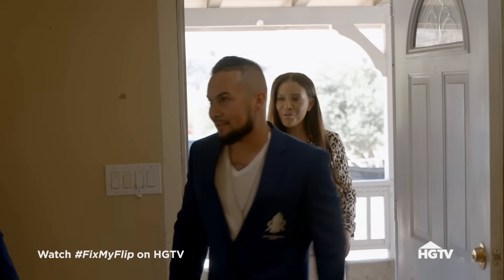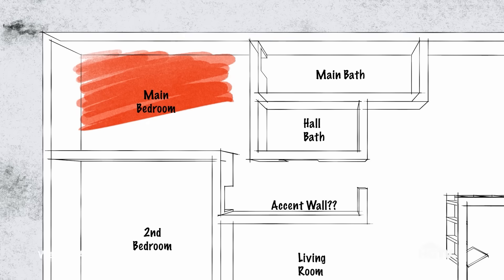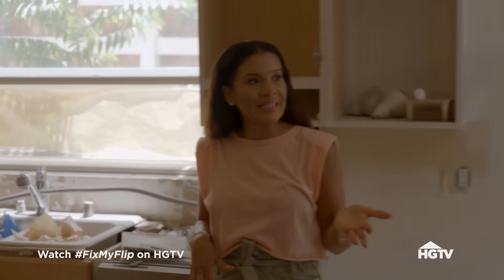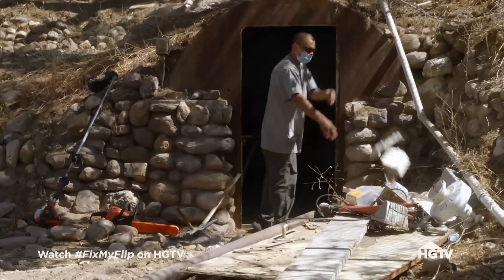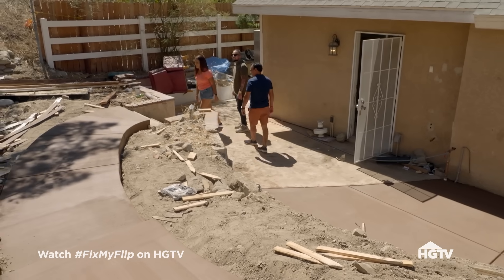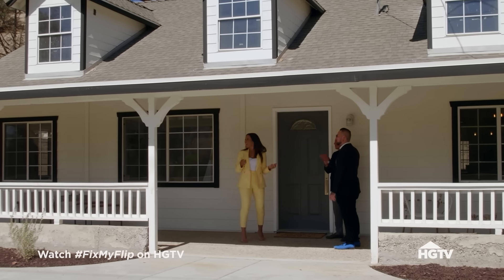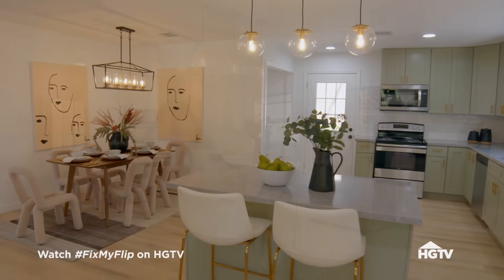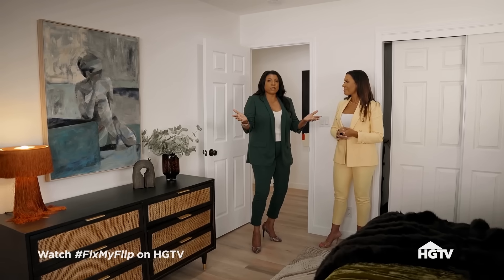Home Renovation OVERCOMES Weird Layout | Fix My Flip | HGTV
Two flippers took on a property in Santa Clarita, but they desperately need help with the funky layout and unusual backyard "bomb shelter." Page is ready to roll up her sleeves and fix this flip, but only if they agree to her reno plan.

Real estate broker Page Turner helps flippers who are stuck, losing money and in over their heads. In exchange for a partnership and profit-share, she'll bring her own team, money and tough love to get their wayward flip back on track to make top dollar.

BEAUTIFUL Santa Clarita Flip Overcomes Funky Layout | Fix My Flip | HGTV